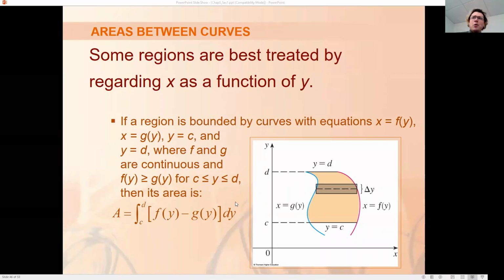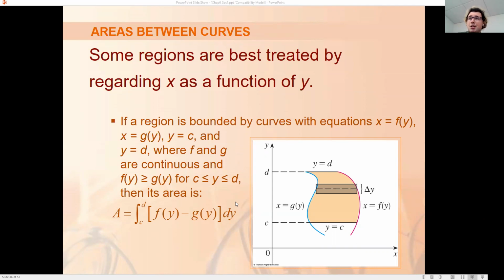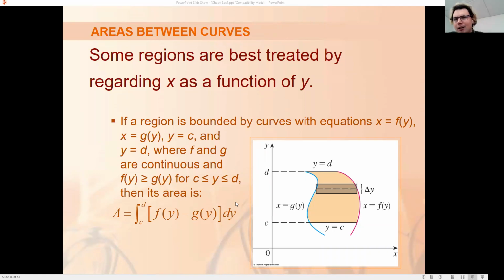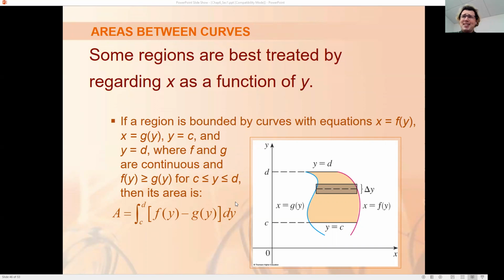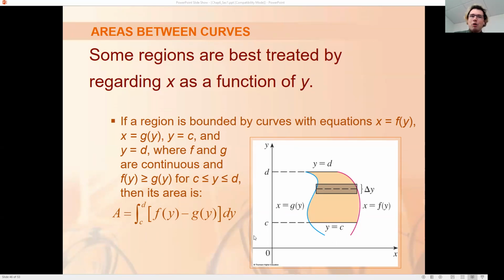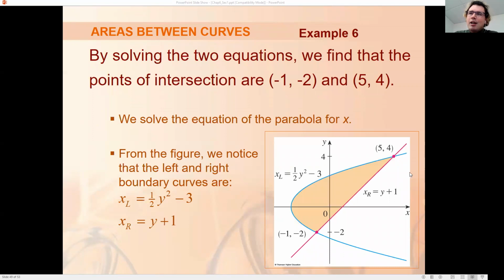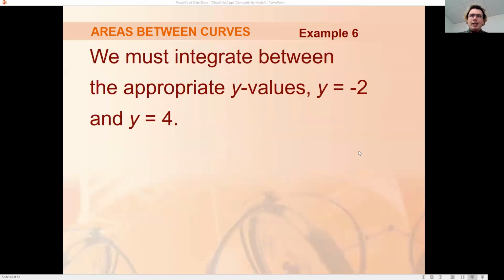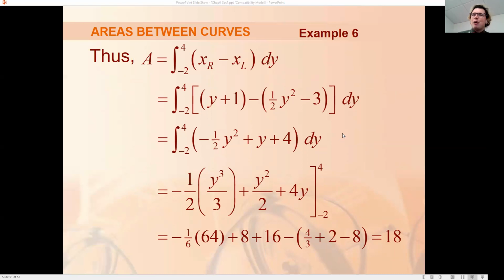MA 163 W4 R7